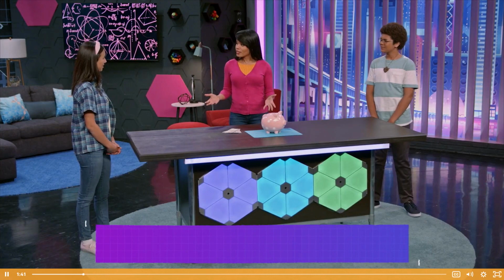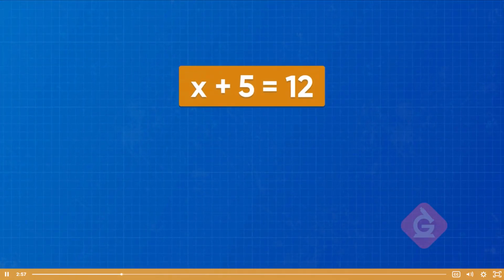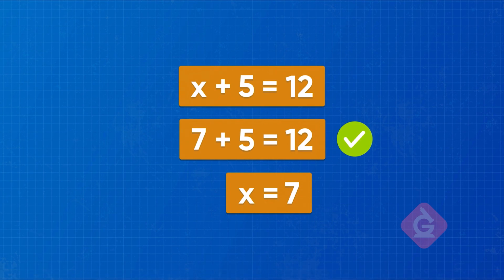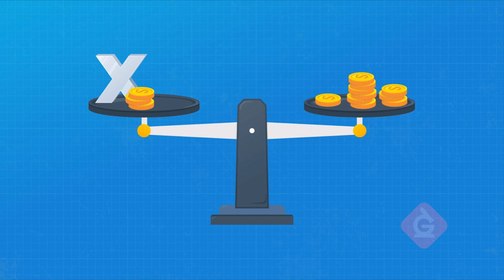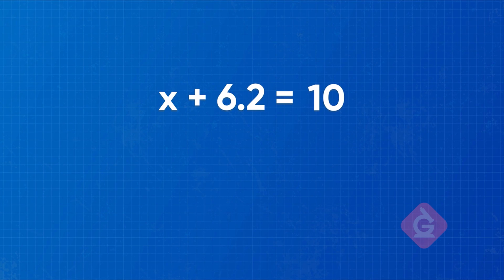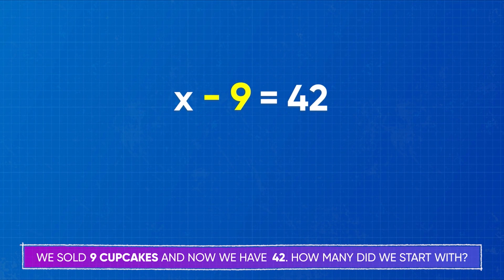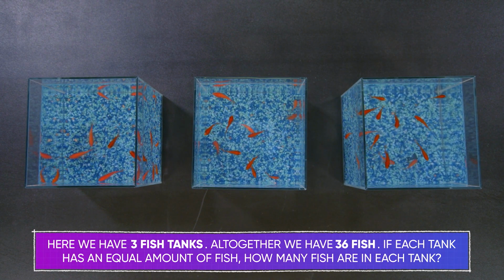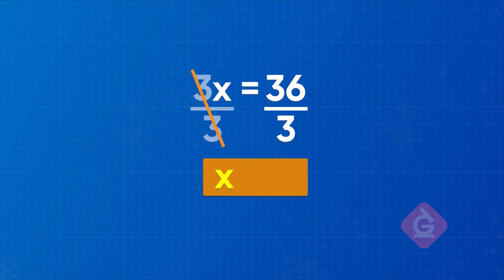Solving 1 Step Equations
NCTM What's Your Problem